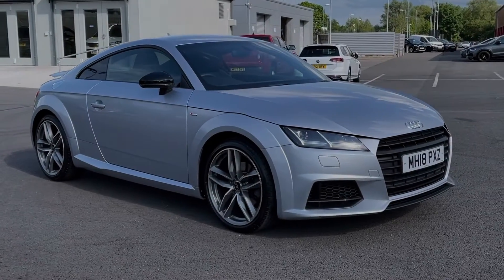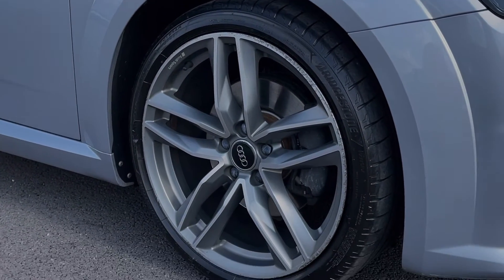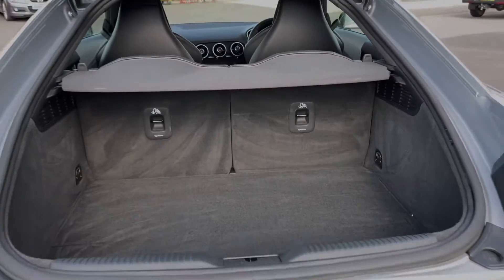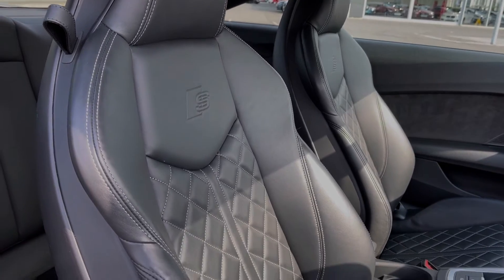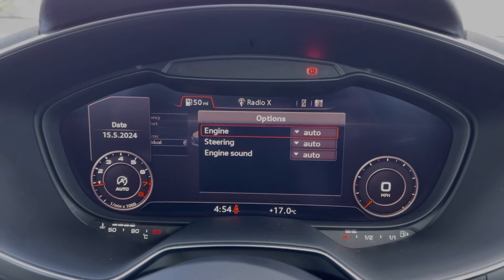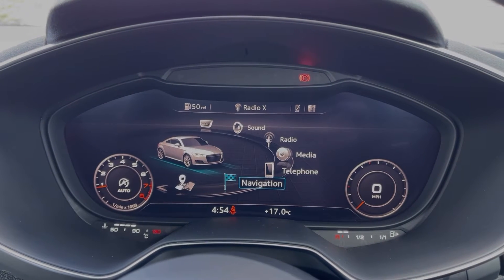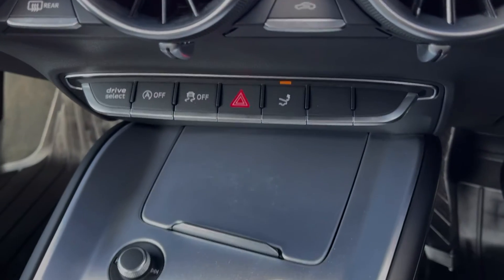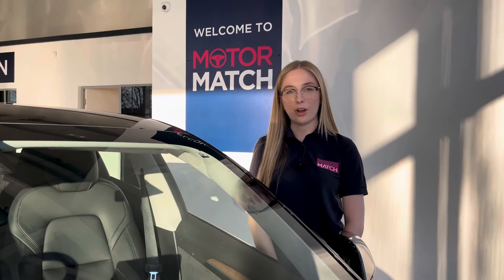Used Audi TT 1.8 TFSI Black Edition | Motor Match Chester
Just into our stock, this 2018 Audi TT 1.8 TFSI Black Edition in Floret Silver is now available for sale from Chester.
Reg number: MH18 PXZ
Fuel: 1.8L Petrol
Transmission: Manual
Mileage: 45,959 miles

Some top features on this car include:
Cruise control
Heated front seats
Satellite navigation